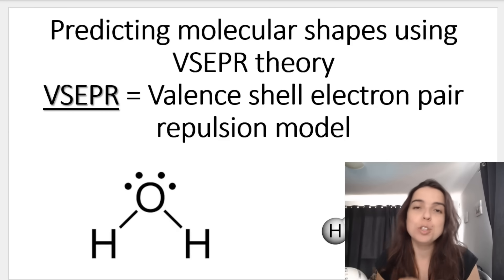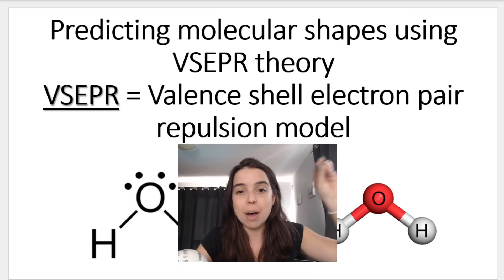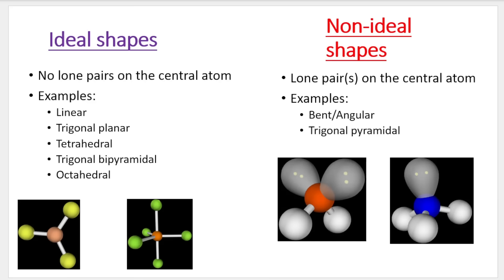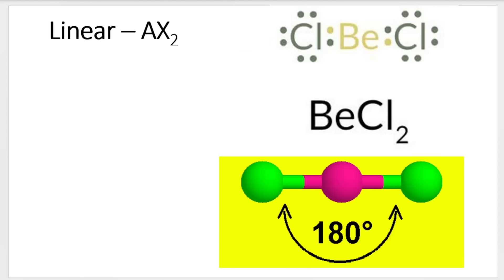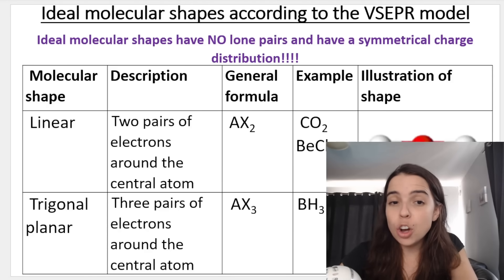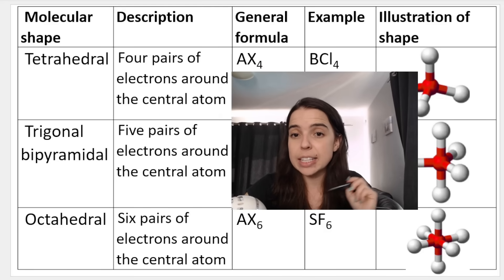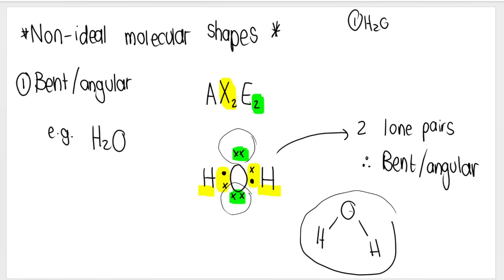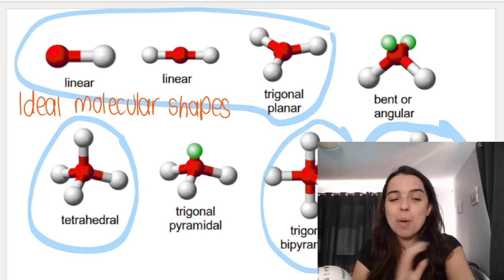Molecular shapes VSEPR Theory Grade 11 Chemistry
Gr 11 Molecular shapes! This is a VERY important part of grade 11 Physical Sciences, chemistry. We learn how to predict the molecular shape of various compounds using their Lewis Diagrams and determining their general formula based on their electron and molecular geometry.

We look at shapes that have NO lone pairs on their central atom and ones that do have lone pairs (ideal vs non-ideal molecular shapes).